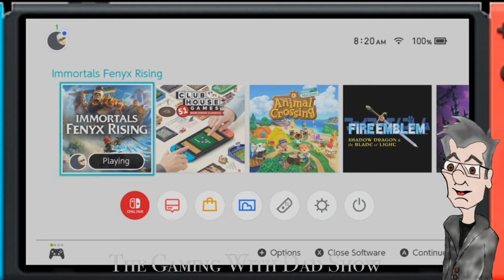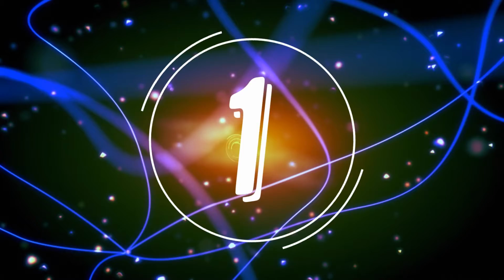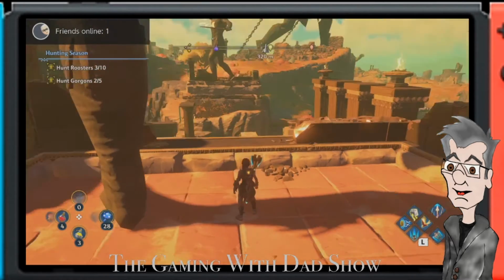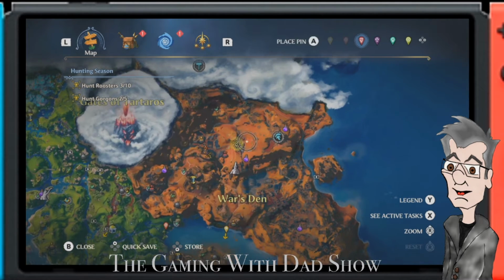Immortals Fenyx Rising Wars Den Constellation 2: Turn your head and cough please | TGWDS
Dad solves the second War's Den Constellation Challenge in Immortals Fenyx Rising for the Nintendo Switch.